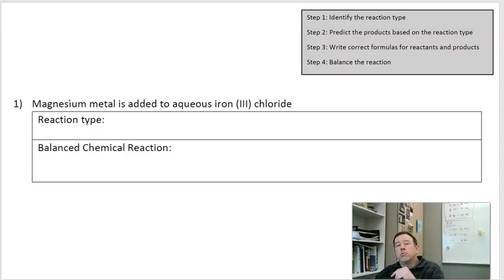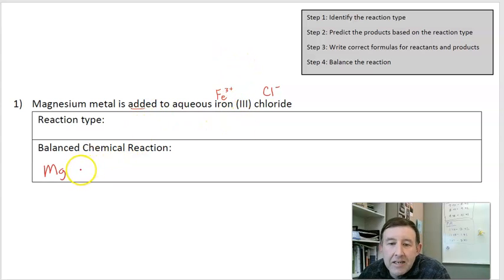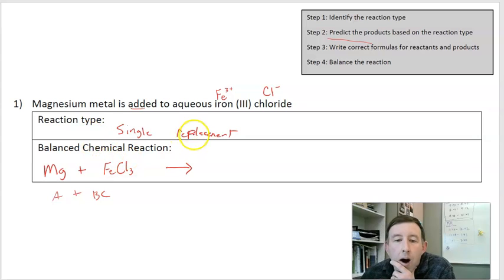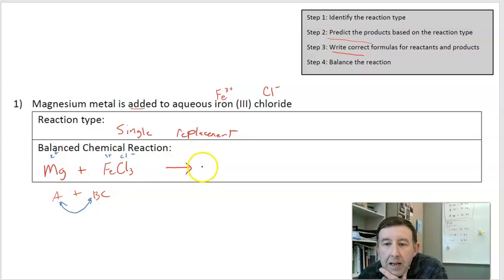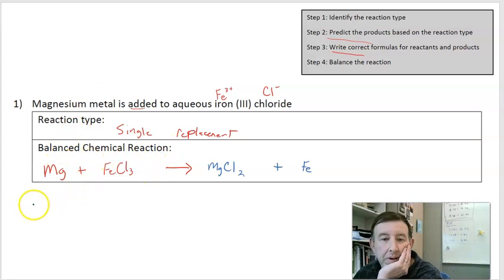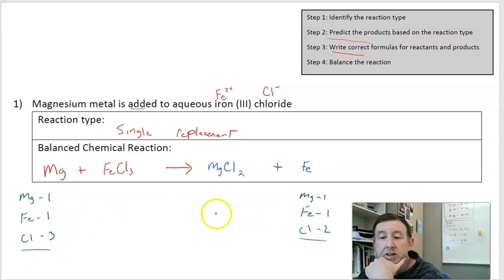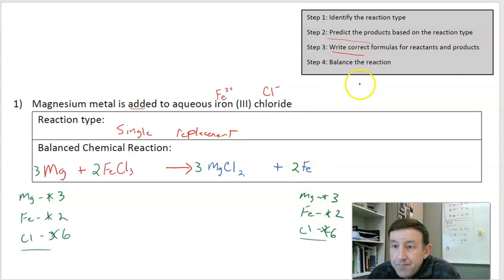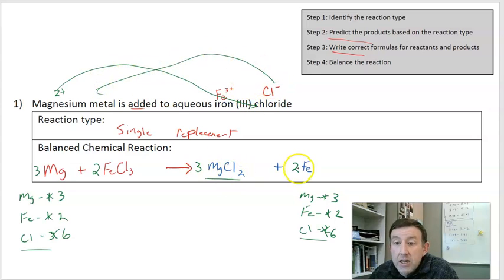Chemical Reactions Review #1